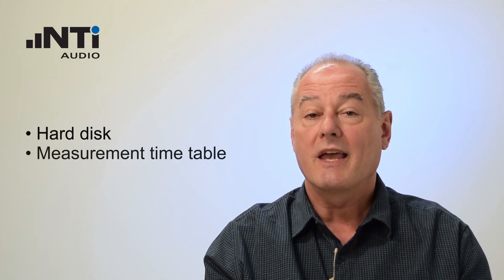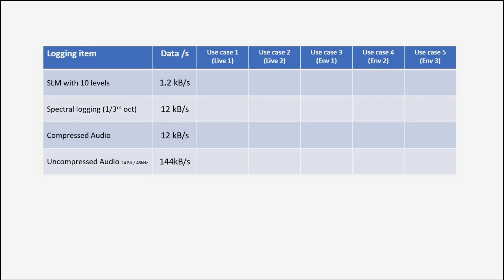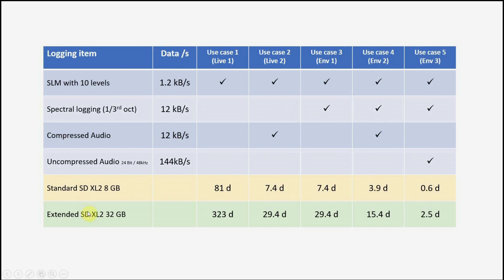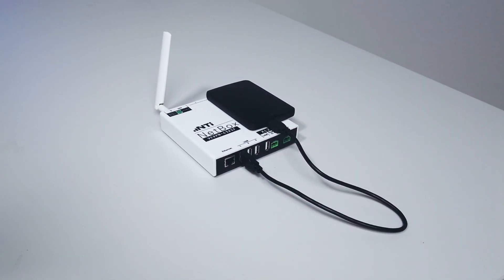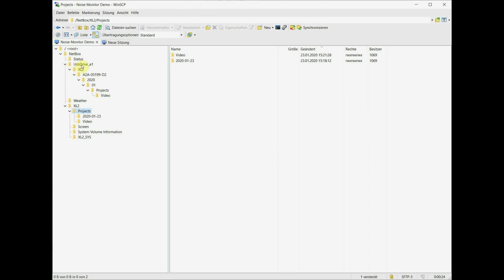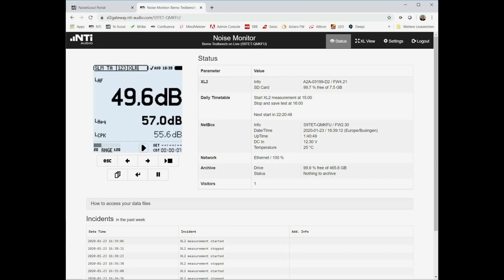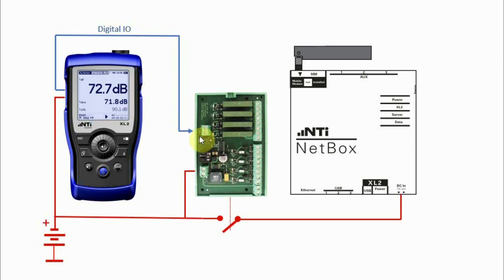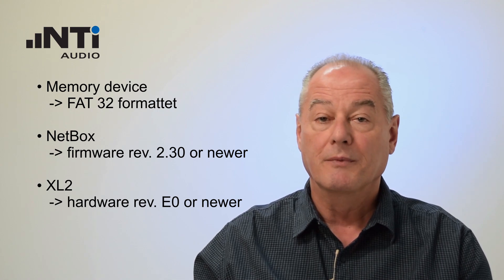How to extend your storage capacity of your noise monitor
In this video we will show you how to extend your storage capacity of the XL2 by connecting a hard disk to the NetBox of your noise monitor. We will further show you how to manage data transfer and introduce a sheduled timer and sleep mode.